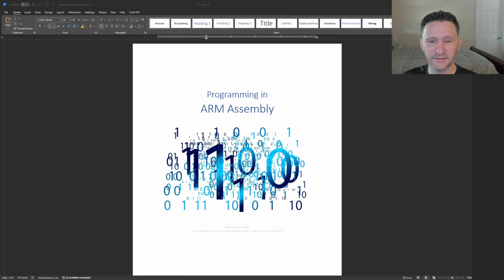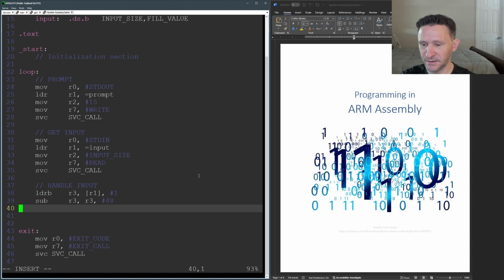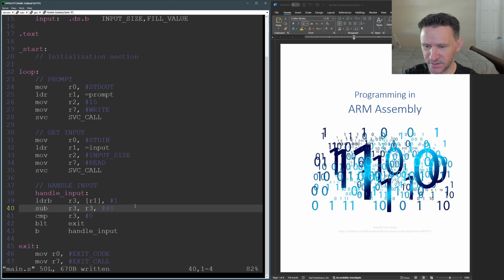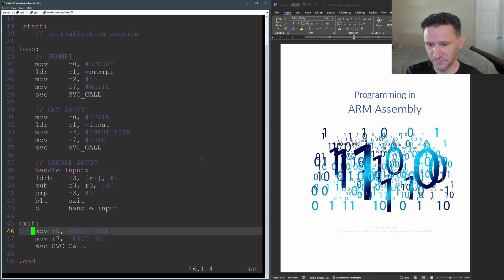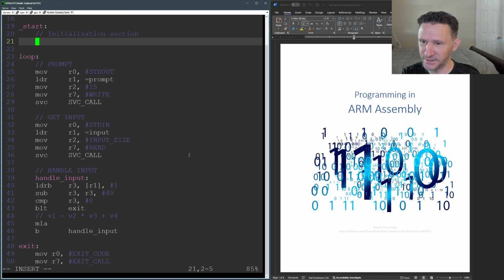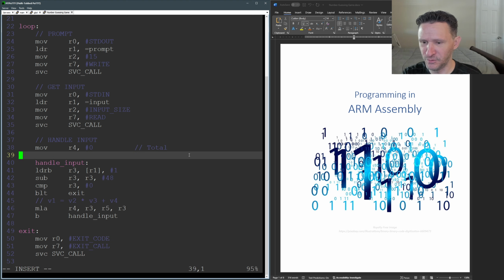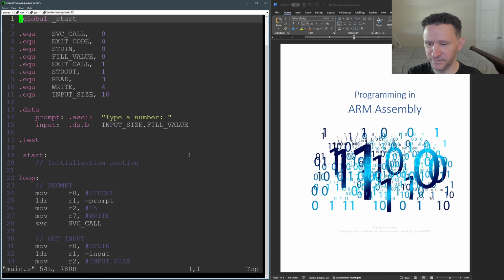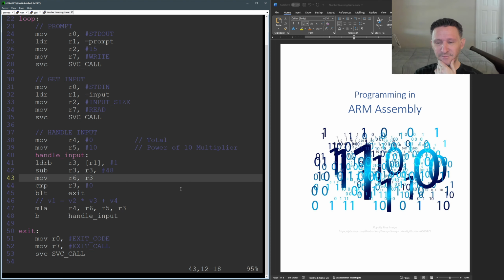ARM Assembly - Number Guessing Game [Part 3]